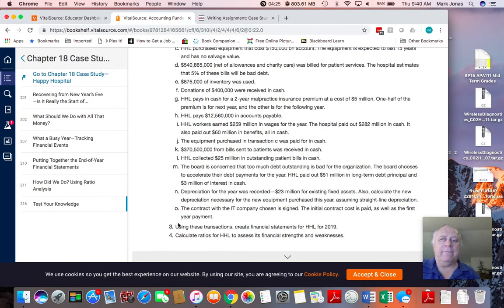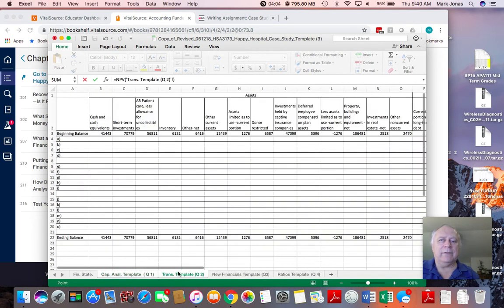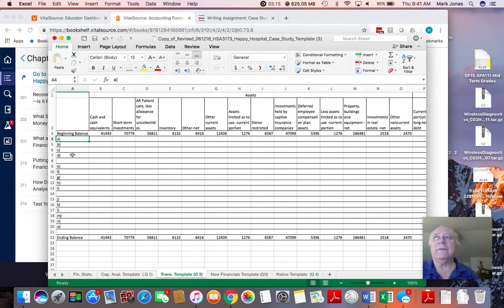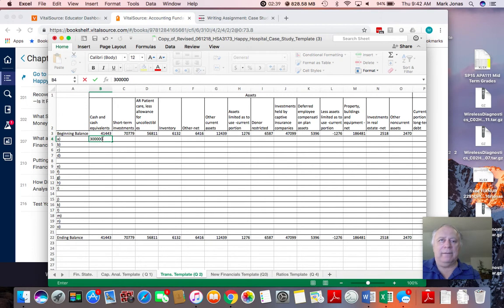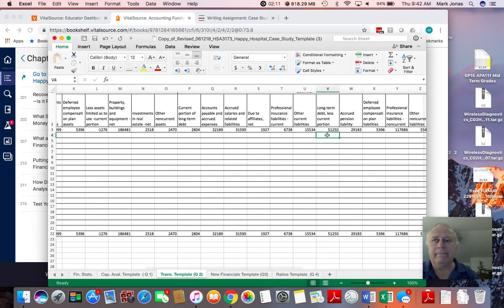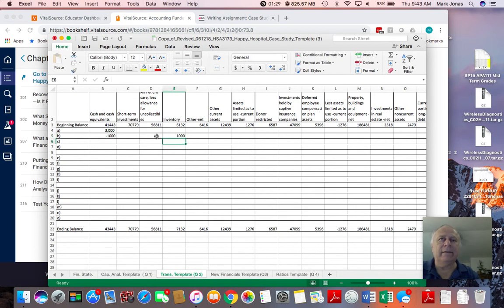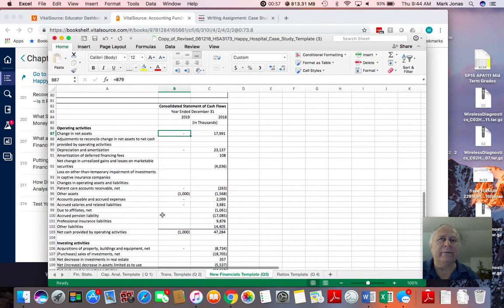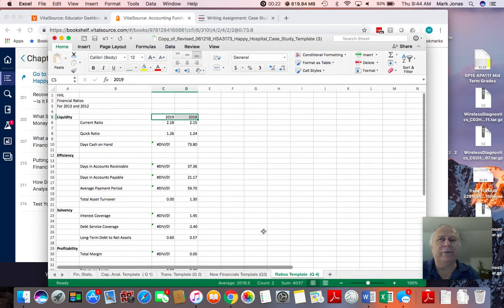HHL Video 2